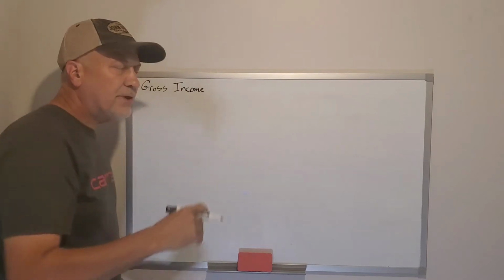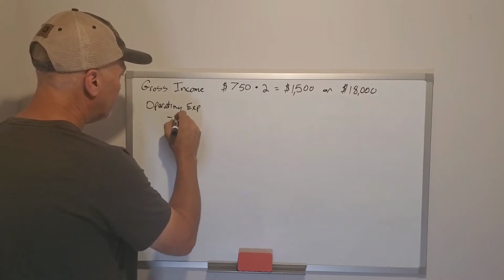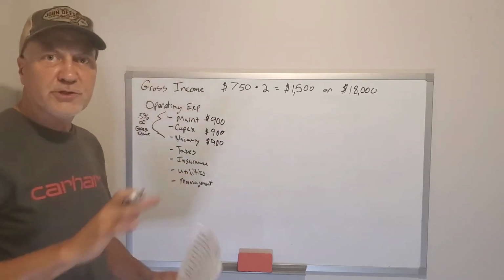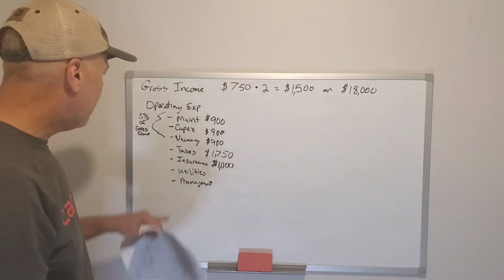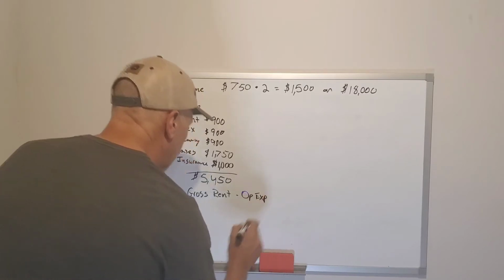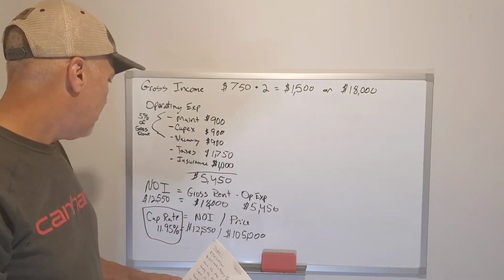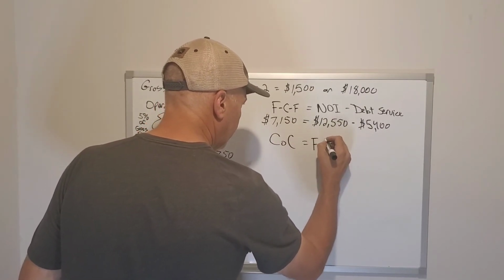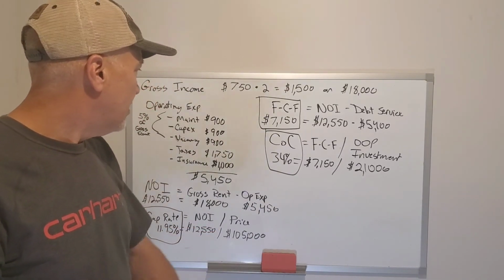Real Estate Math: Running the numbers on a Duplex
In this video, I will show you how to analyze a duplex investment property.  Duplexes are great to use as a pure rental or for house hacking.  This same math will work when buying a duplex or other larger multifamily properties.  If you are wanting to learn how to invest in real estate, knowing the basic math covered in this video will be a valuable tool in your rental property investing toolbox.  Thanks!